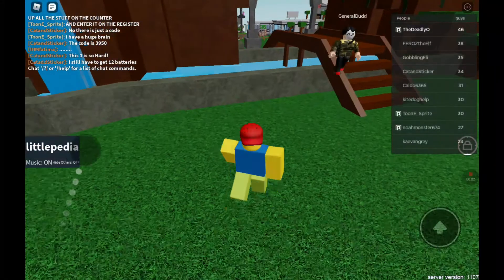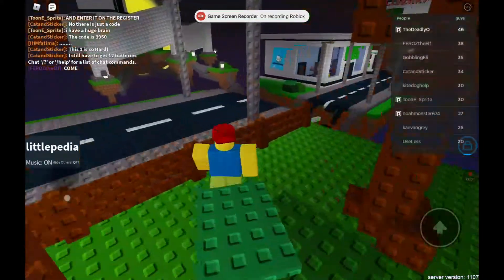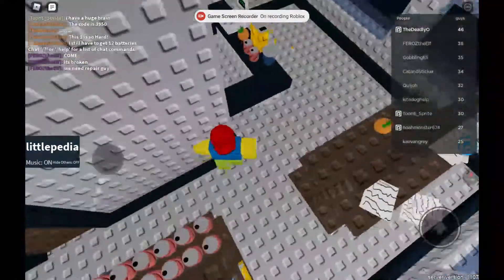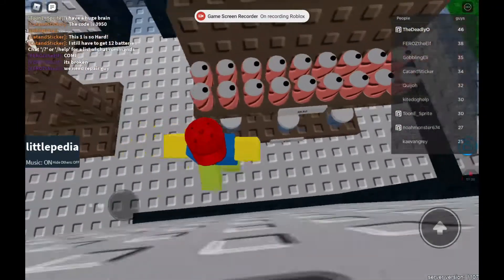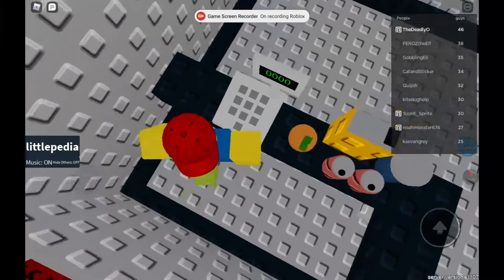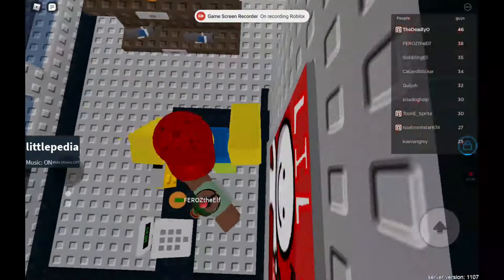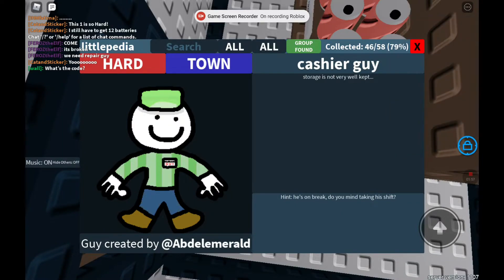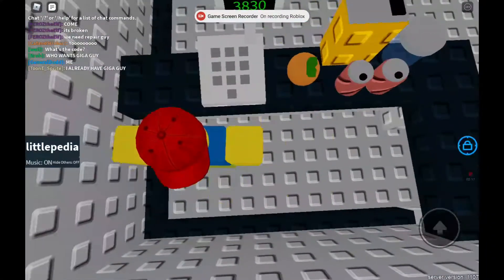How to get Cashier Guy! (FTLG Tutorials 7)